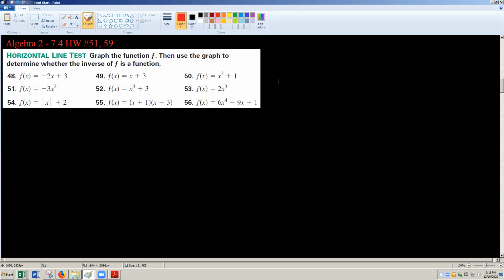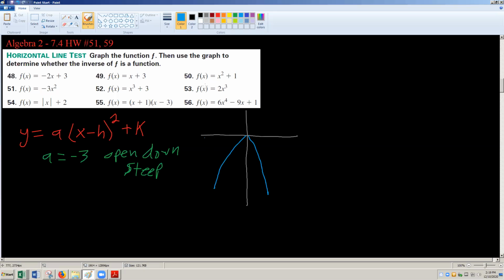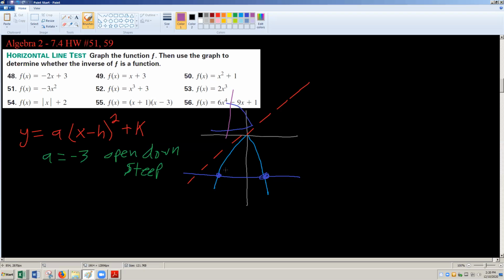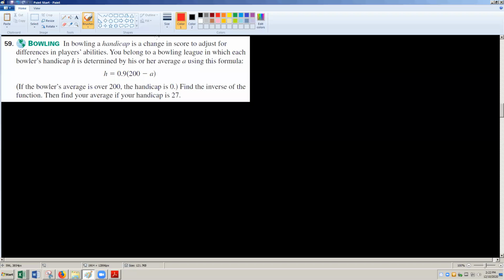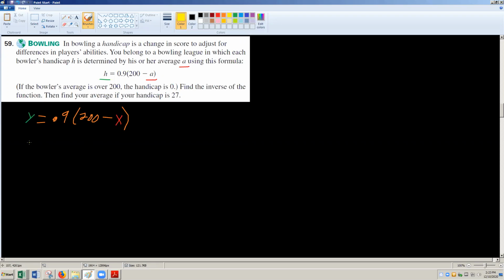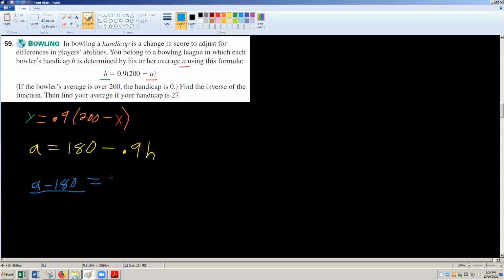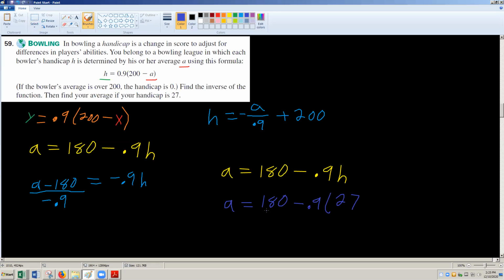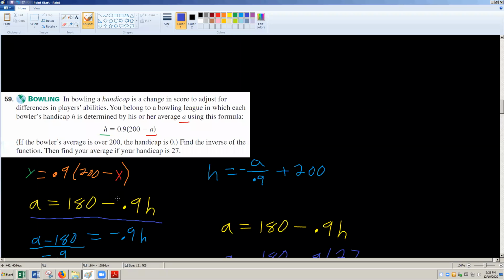Algebra 2 - 7.4 - HW (Inverse Functions) V2